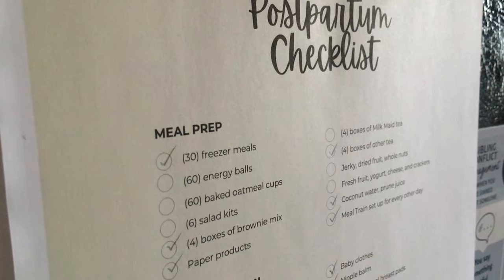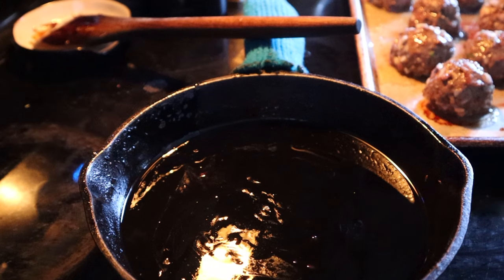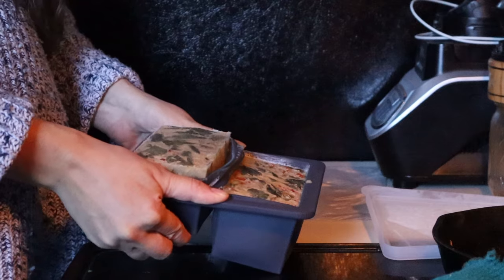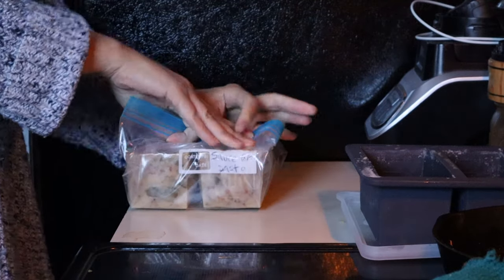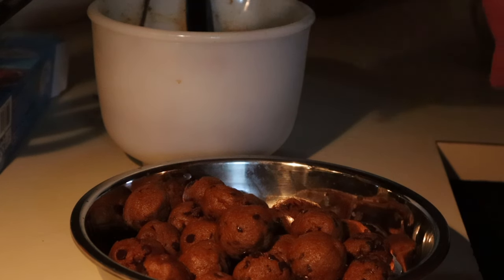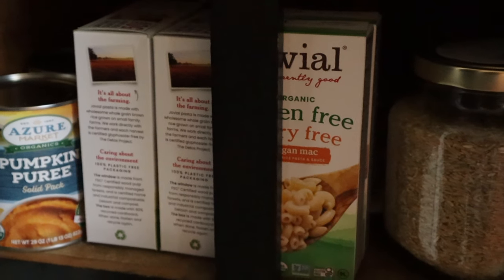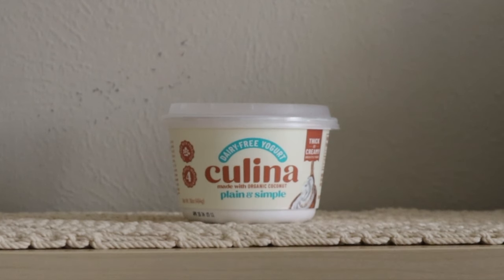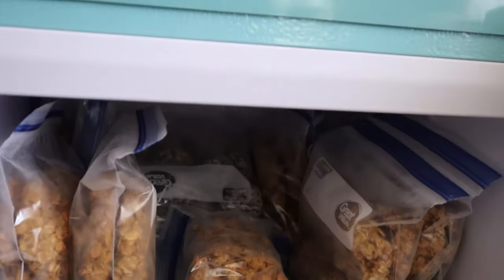MEAL PREP | Postpartum Preparation Checklist | Ep. 1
Electric kettle

Mini fridge

REFERRALS
FOOD & DRINK —

RASA
$10 off your first order!

PERSONAL CARE & CLEANING —

SELAH Oils
$15 off your first order!

BEDDING —

BABY —

HealthyBaby
$20 off your first order!

ZOE Strollers
$20 off your first purchase!

HOME EDUCATION & PLAY —

Eat2Explore
$10 off your first order after creating an account!

BOOKS —

ThriftBooks
One free book after signing up and placing your first order of $30 or more!

CLOTHING & ACCESSORIES —

Kidizen
$5 off when you sign up through my link!